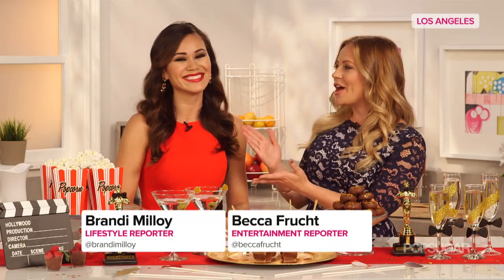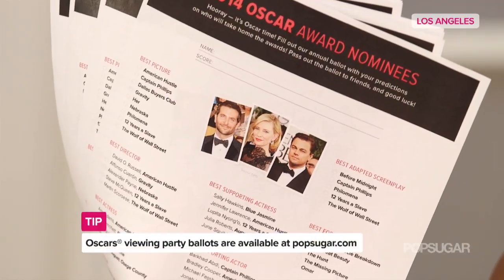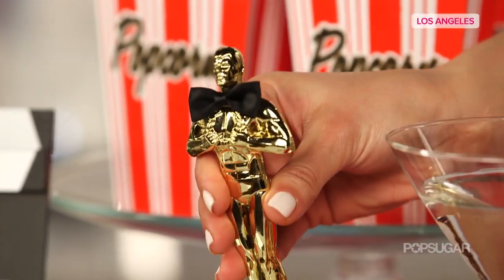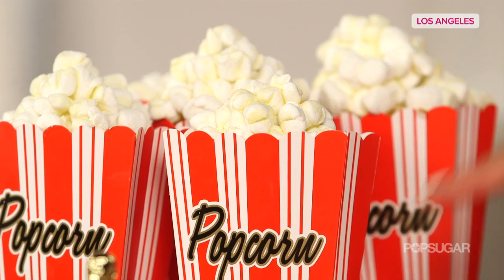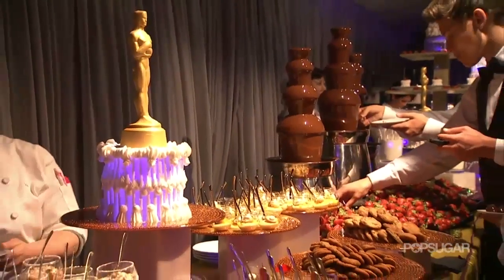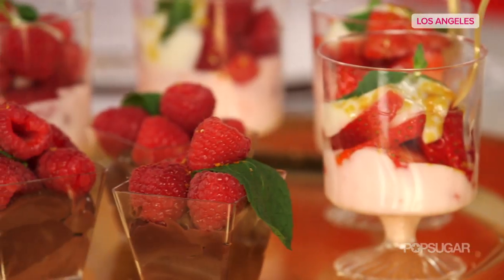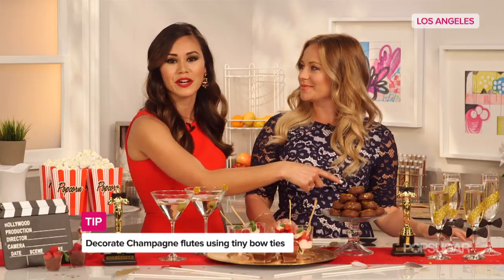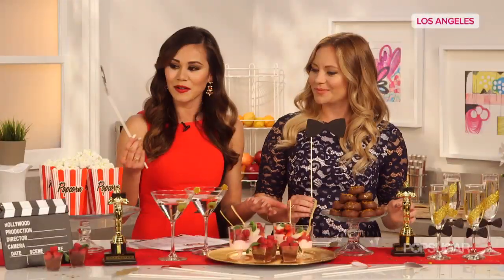Easy Oscar Night Party Ideas! | Theme My Party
For this year's Oscars bash, keep it sweet with a desserts-and-drinks theme. We've gathered award-winning ideas, including popcorn cupcakes, black-bow-tied Champagne flutes, and gold-flaked confections - all displayed on a red "carpet" table runner. Don't forget to print out the all-important Oscars ballot for your guests to fill out!